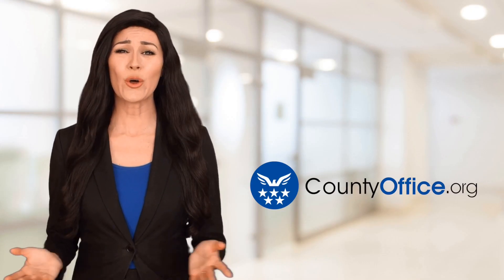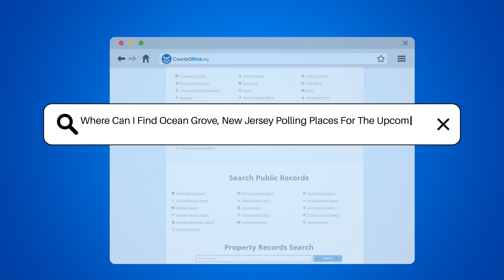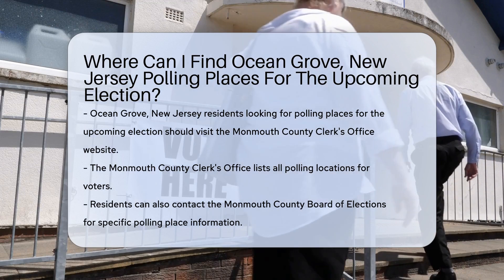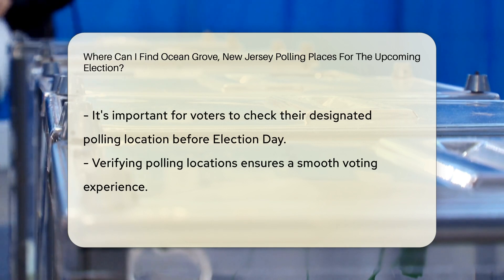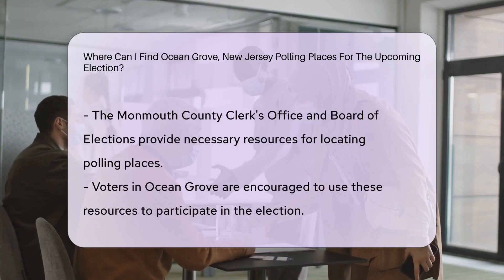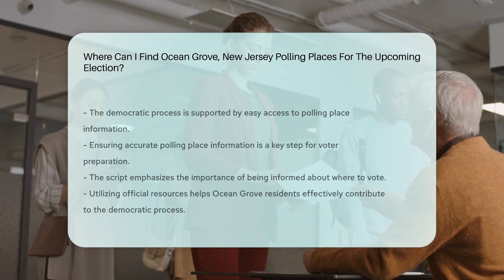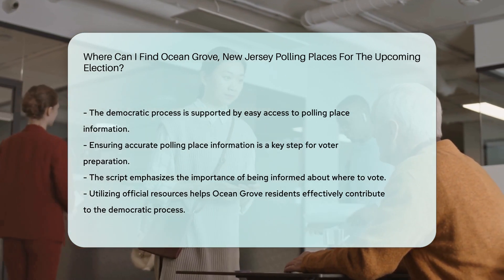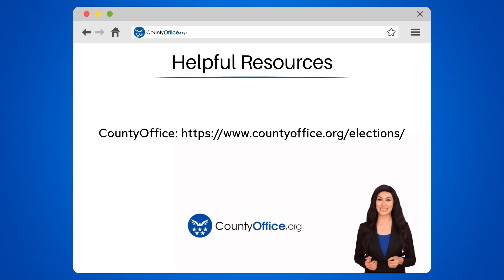Where Can I Find Ocean Grove, New Jersey Polling Places For The Upcoming Election?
Where Can I Find Ocean Grove, New Jersey Polling Places For The Upcoming Election? Description:
Discover how Ocean Grove, New Jersey residents can easily locate their polling places for the upcoming election in our latest video. Dive into the essential resources provided by the Monmouth County Clerk's Office and the Board of Elections to ensure a smooth voting experience on Election Day. Verify your designated polling location and participate in the democratic process effectively.